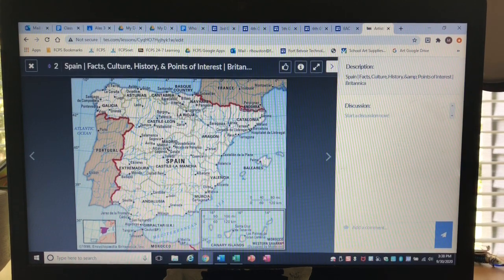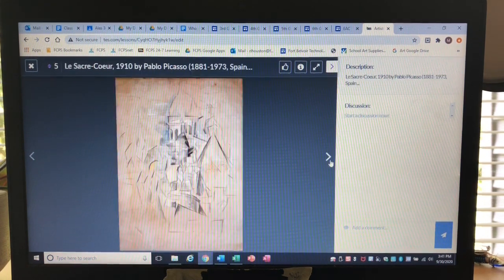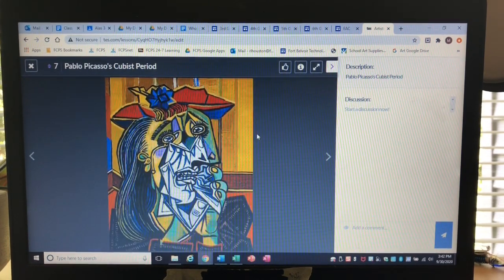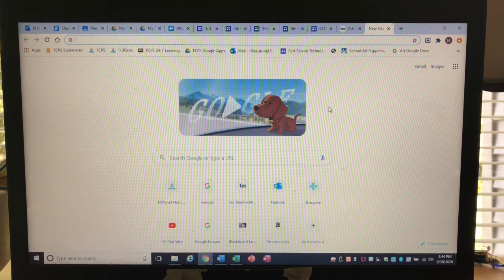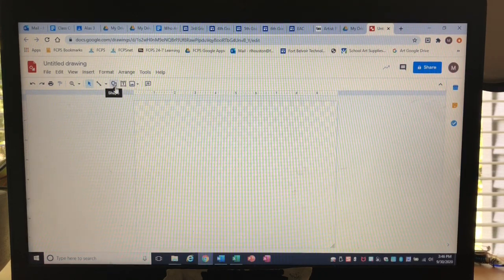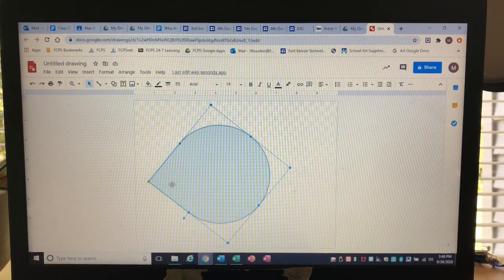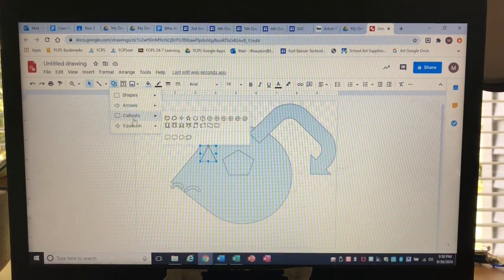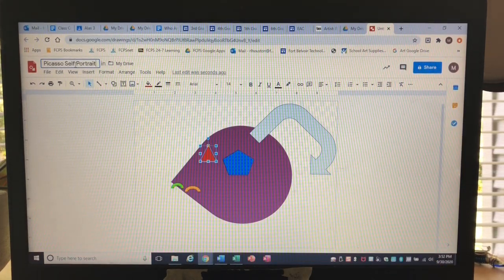Picasso Self Portrait